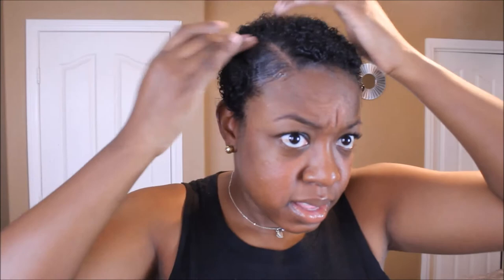Styling My TWA | Quick & Easy!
Here are all of the products I used to, which you can find at WalMart, Walgreens, Target or you local beauty supply store.

-Shea Moisture - Jamaican Black Castor Oil Leave In Conditioner

-Miss Jessie's Jelly Soft Curls

-Eco Style Argon Oil Styling Gel